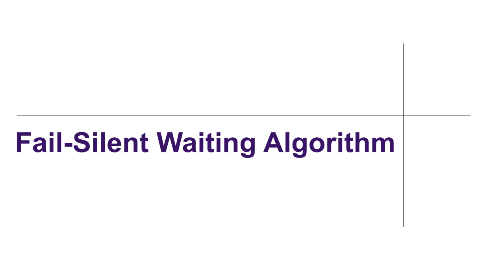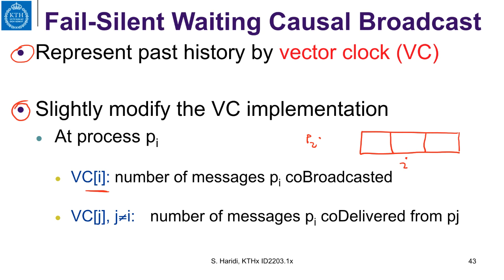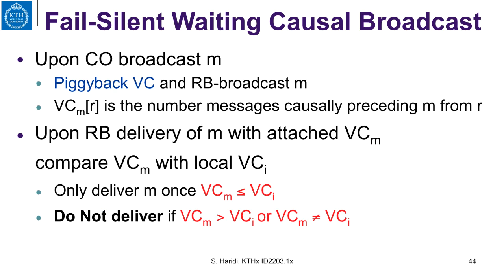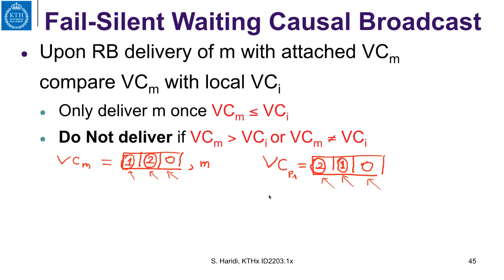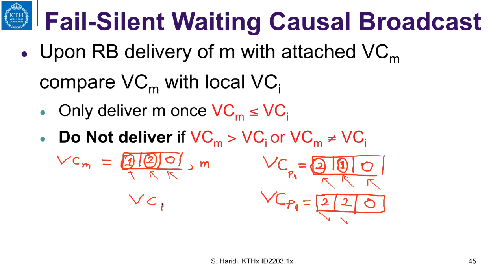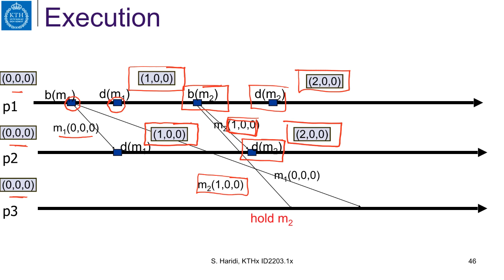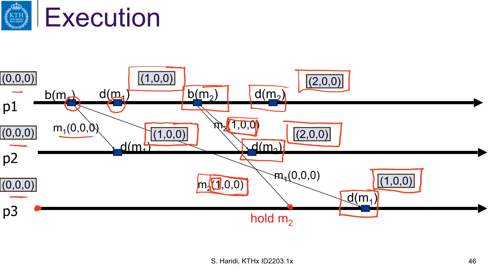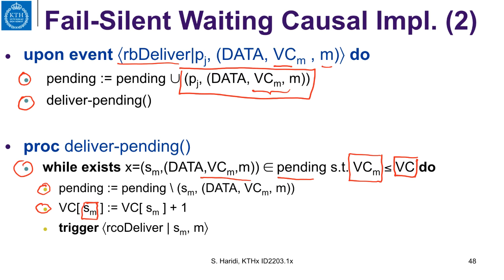6 5 vector clock algorithm